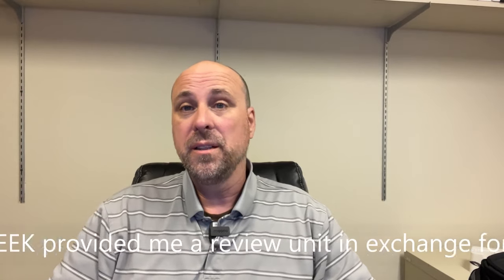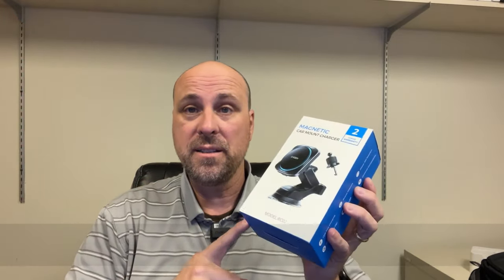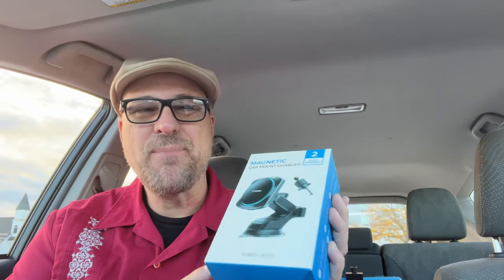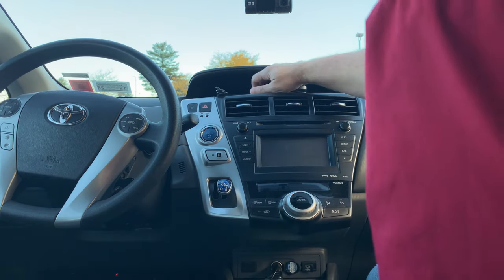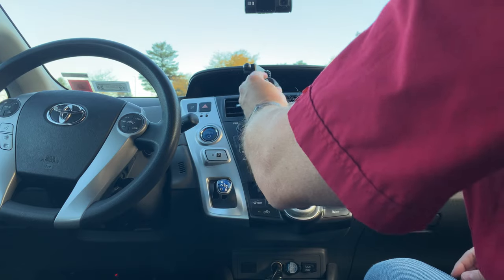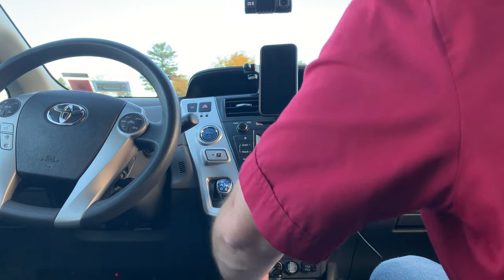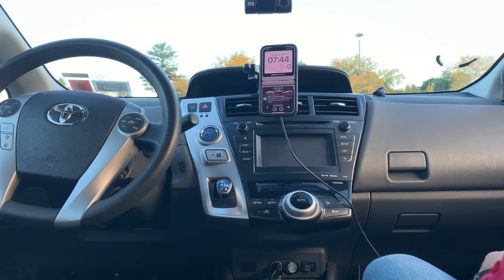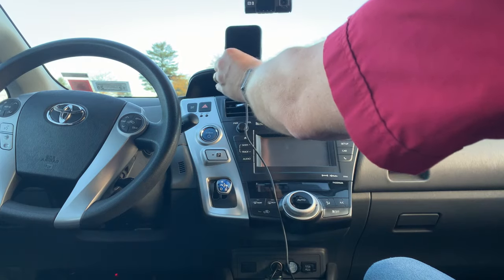Is This Your Next Magnetic Wireless Phone Charger?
In this video I review the RC02 Magnetic Wireless Car Charger. Is it for you?

CHGeek provided me this product in exchange for a review. They did not see this review before it was released and all the opinions in this review are my own.